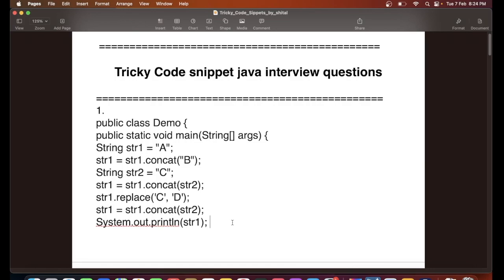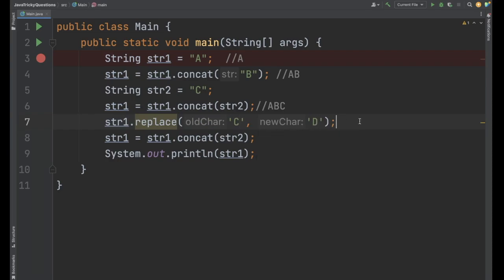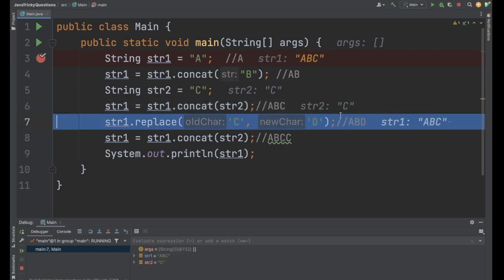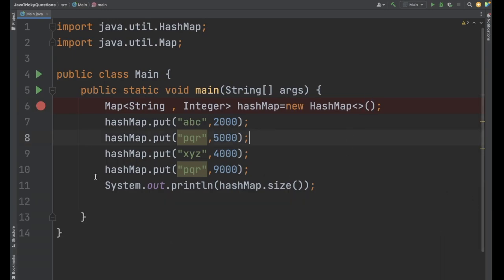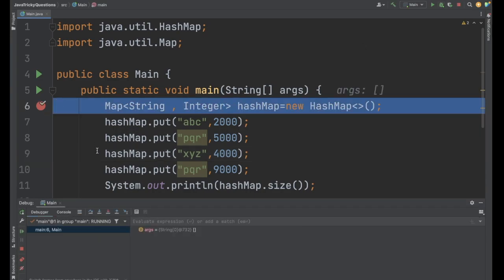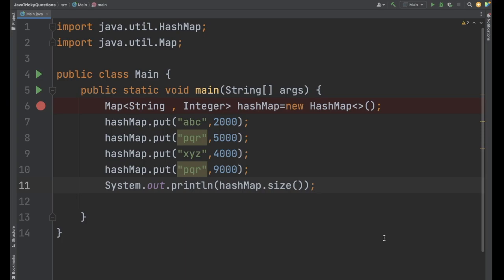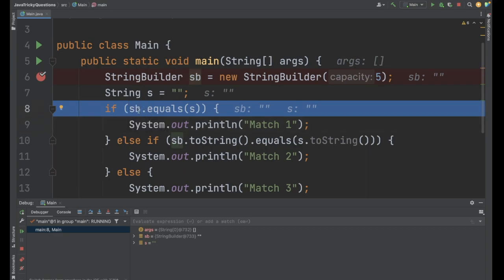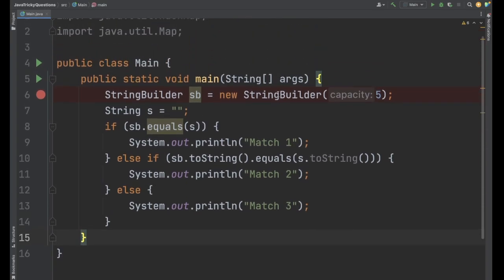Tricky coding interview questions on java | Interview Preparation | What will be the output ? Part 2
Hello All,

In this video we have talked about some of the coding interview questions. This are some tricky coding snippets which you must practice / understand before attendig the interview.

If you want to have quick connect or you need help for the interview preparation you can schedule one to one call with me on below.